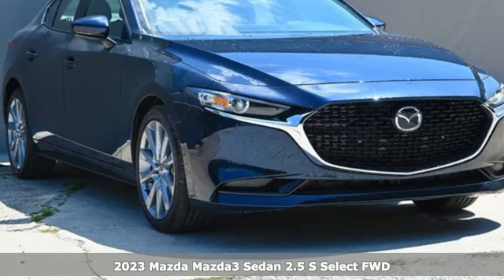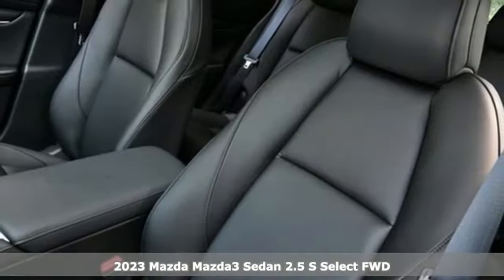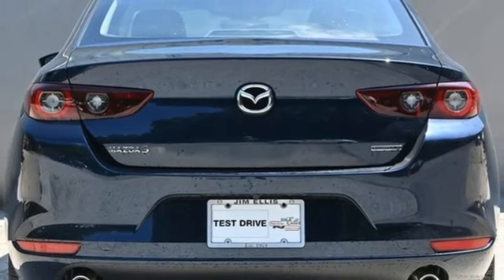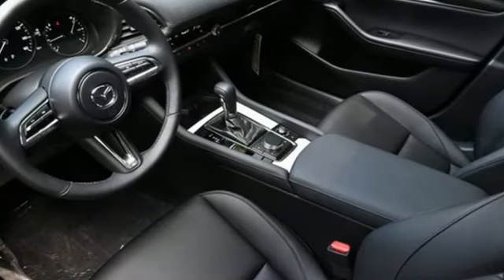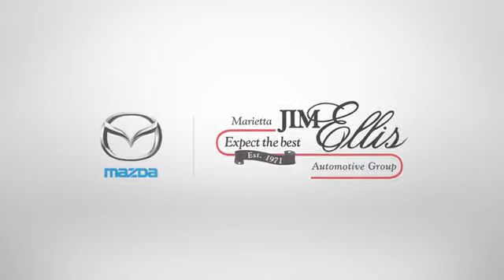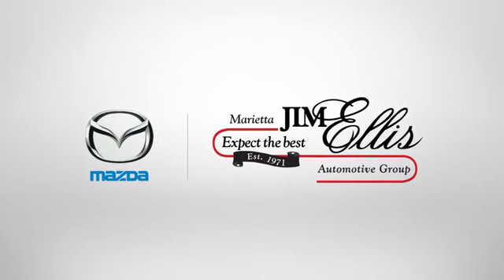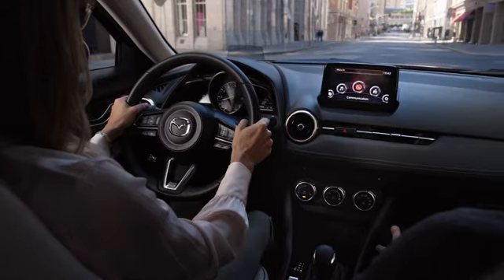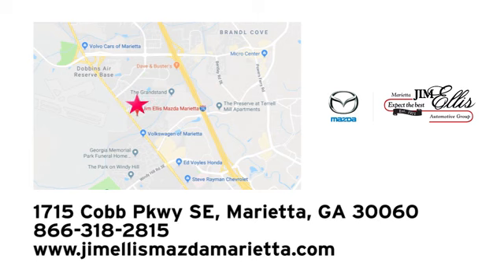New 2023 Mazda Mazda3 Marietta Atlanta, GA Z66629 - SOLD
Year: 2023
Make: Mazda
Model: Mazda3
Trim: 2.5 S Select Package
Engine: 2.5L I4 DOHC 16V LEV3-SULEV30 191hp
Transmission: 6-Speed Automatic
Color: Blue
Interior: Black
Stock #: Z66629
VIN: 3MZBPABM4PM385349
Jim Ellis Mazda Marietta is honored to offer this gorgeous 2023 Mazda Mazda3 2.5 S Select Package in Deep Crystal Blue Mica Beautifully equipped with 4-Wheel Disc Brakes, 8 Speakers, ABS brakes, Air Conditioning, Alloy wheels, AM/FM radio, AppLink/Apple CarPlay and Android Auto, Auto High-beam Headlights, Automatic temperature control, Brake assist, Bumpers: body-color, Cargo Mat, Compass, Delay-off headlights, Driver door bin, Driver vanity mirror, Dual front impact airbags, Dual front side impact airbags, Electronic Stability Control, Emergency communication system: Mazda Connected Services (3-year trial subscription included), Exterior Parking Camera Rear, Front anti-roll bar, Front Bucket Seats, Front Center Armrest, Front dual zone A/C, Front reading lights, Front Sport Bucket Seats, Front wheel independent suspension, Fully automatic headlights, Illuminated entry, Knee airbag, Leather Shift Knob, Leather steering wheel, Leatherette Seat Trim, Low tire pressure warning, MAZDA CONNECT Infotainment System, Occupant sensing airbag, Outside temperature display, Overhead airbag, Overhead console, Panic alarm, Passenger door bin, Passenger vanity mirror, Power door mirrors, Power steering, Power windows, Radio data system, Radio: AM/FM/HD Audio System, Rain sensing wipers, Rear seat center armrest, Rear side impact airbag, Rear window defroster, Remote keyless entry, Speed control, Speed-sensing steering, Split folding rear seat, Steering wheel mounted audio controls, Tachometer, Telescoping steering wheel, Tilt steering wheel, Traction control, Trip computer, Turn signal indicator mirrors, Variably intermittent wipers, and Wheels: 18" x 7J Aluminum Alloy!

Address:
1141 Cobb Parkway Southeast